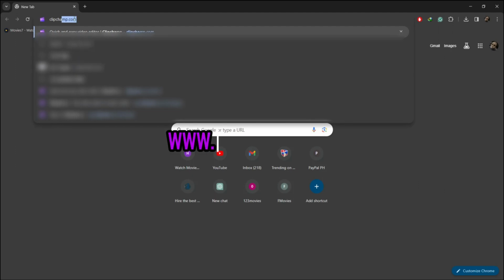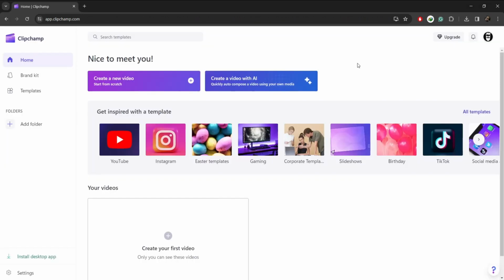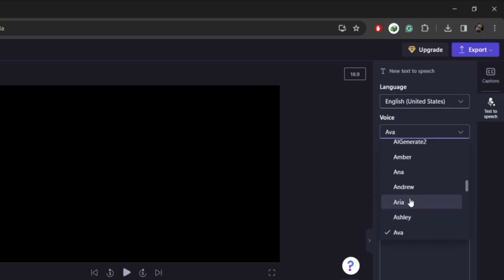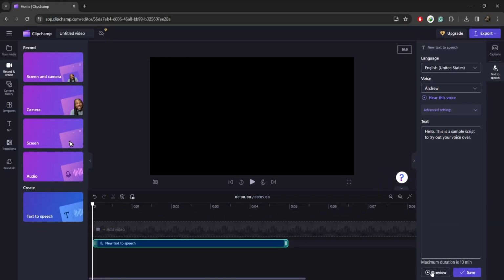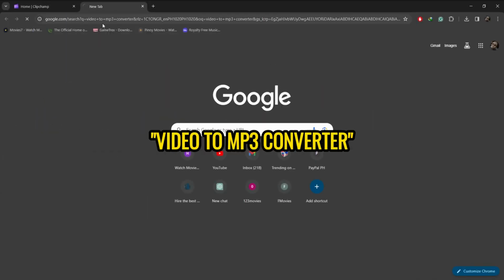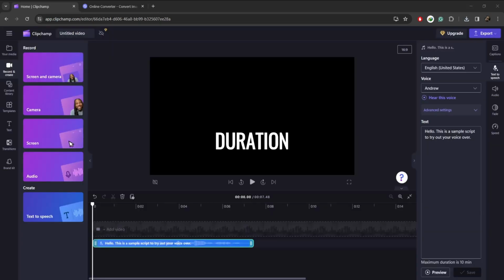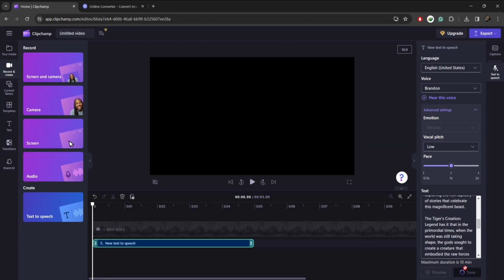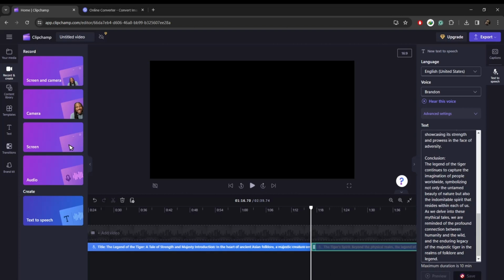How to create voiceover for your video | FREE and WITHOUT LIMIT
In this tutorial, We'll guide you through the process of effortlessly creating a natural-sounding voiceover, completely free of charge and with no duration restrictions. This versatile voiceover can enhance the quality of your video content. You can use this voiceovers to promote your product or service offered.